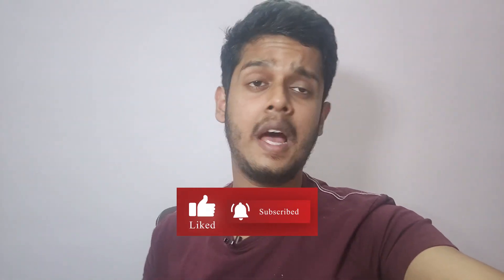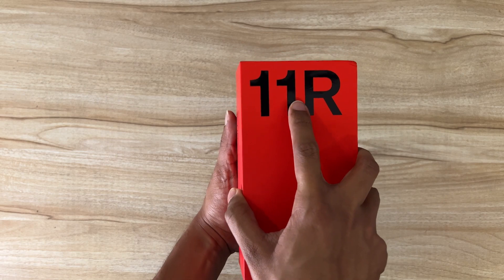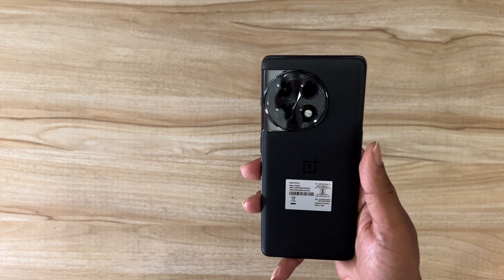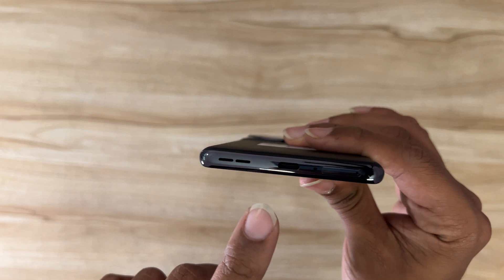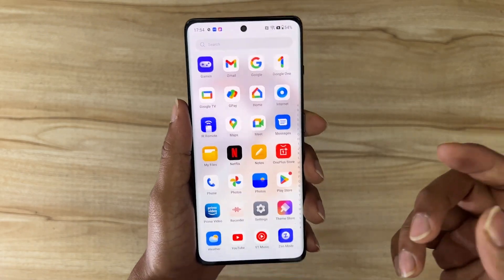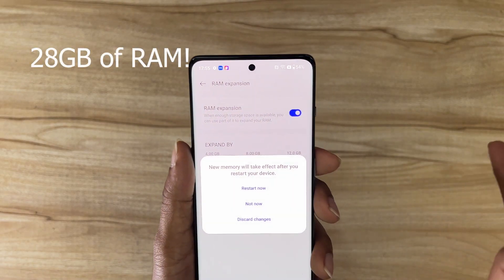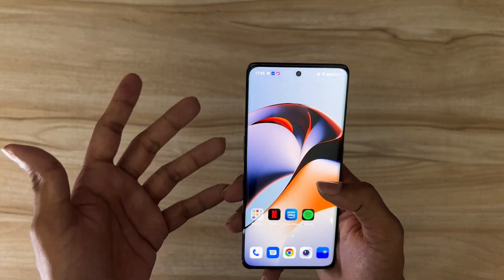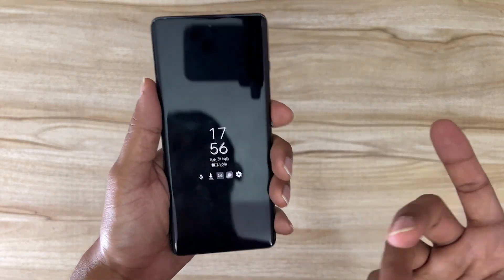OnePlus 11R 5G Retail Unit Unboxing: Ditto Copy of OnePlus 11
Since it is time for pre-orders, you will definitely get some great offers from the company. The OnePlus 11R 5G starts at Rs 39,999 for the 8GB+128GB variant. Then there's a Rs 44,999 variant with 16GB of RAM and 256GB of internal storage. The pre-orders are live from 12 PM today. On purchase through an ICICI Bank card, there's an instant discount of Rs 1000 on the OnePlus 11R 5G. Citibank card holders can also get an instant discount of Rs 1000 on the OnePlus 11R 5G.

There is also up to 9 months of no-cost EMI available through major cards on the purchase of the OnePlus 11R 5G. In addition, Red Cable Club (RCC) members can get an exclusive discount of Rs 2000 on purchases via OnePlus.in and the OnePlus Store mobile app.

OnePlus has said that customers who order the OnePlus 11R 5G during the pre-order phase can also get the OnePlus Buds Z2 at no additional cost. The actual cost of the OnePlus Buds Z2 is Rs 5999. The company has said that the offer will be there until the stock lasts. Note that the device will go on open sale from February 27, 2023. Once it goes on open sale, then all the pre-order offers and the free Buds Z2 could be removed by the company.